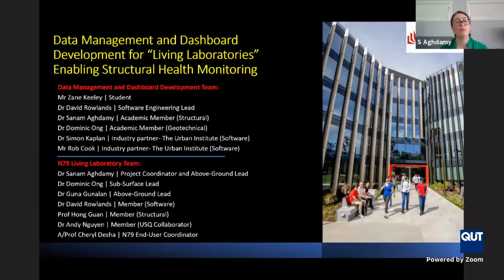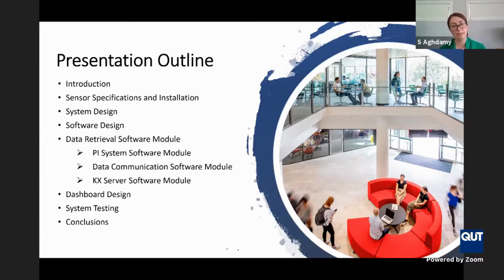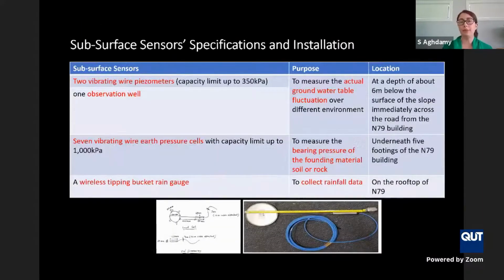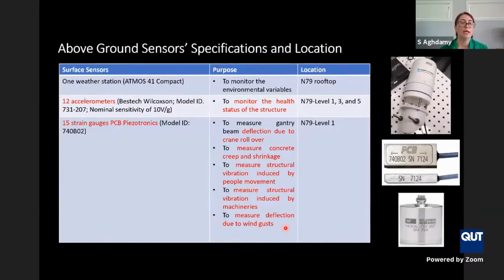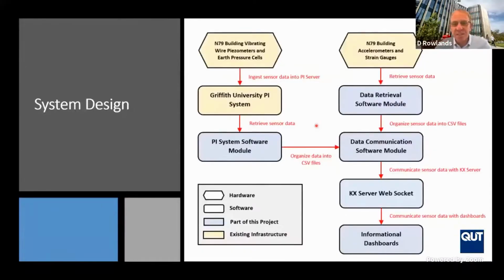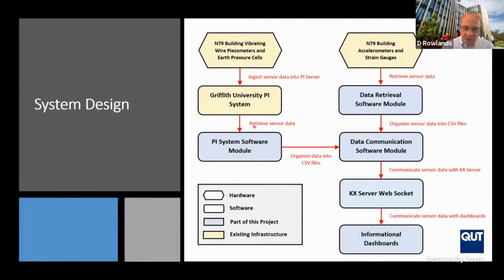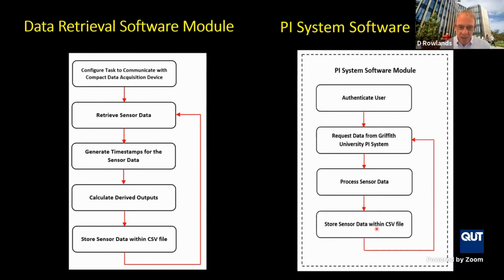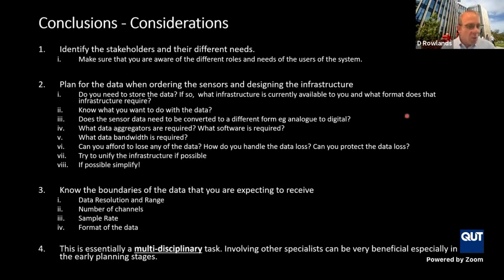12th ANSHM Workshop Day 2 (8 December 2020) - Session 5.2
“Data Management and Dashboard Development for “Living Laboratories” Enabling Structural Health Monitoring” – Zane Keeley & David Rowlands & Sanam Aghdamy, Griffith University; Simon Kaplan & Rob Cook, the Urban Institute